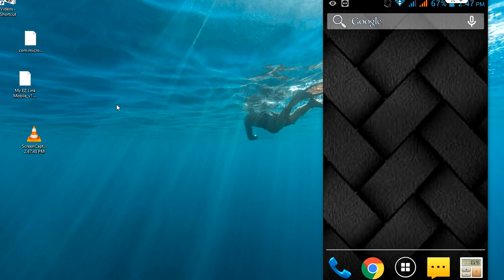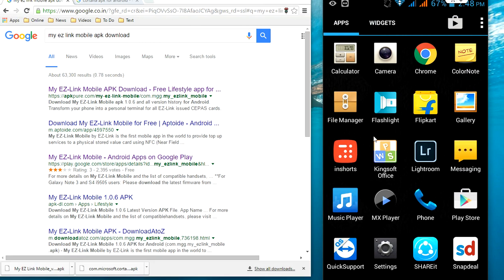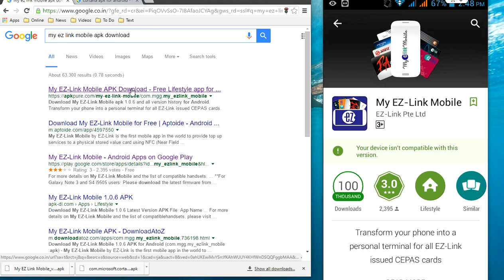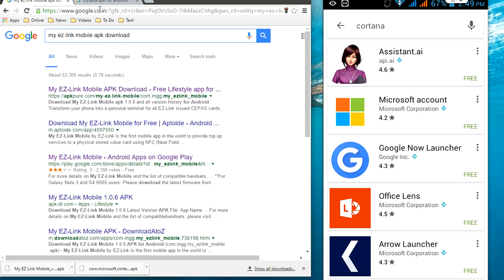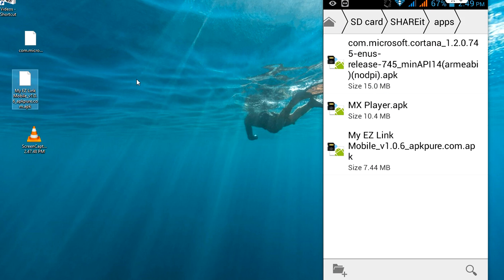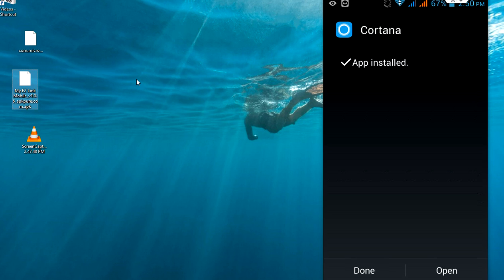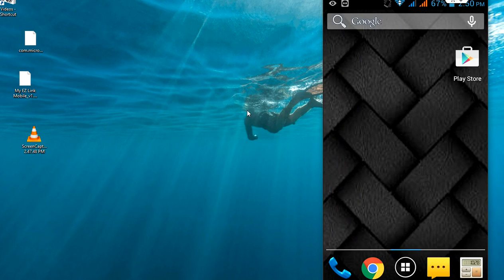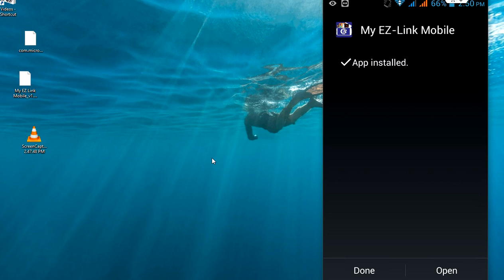How to install Apps that Your Device isn't Compatible with this Version (No Root)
Your Device isn't Compatible with this Version fixed,
Download and install apps which Your Device isn't Compatible with this Version, how to install apps which not support to your phone.